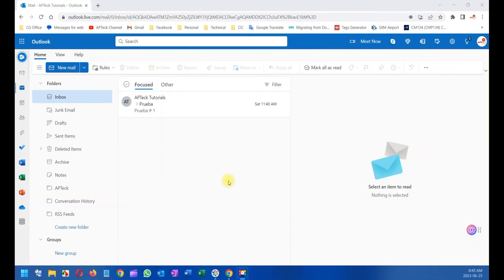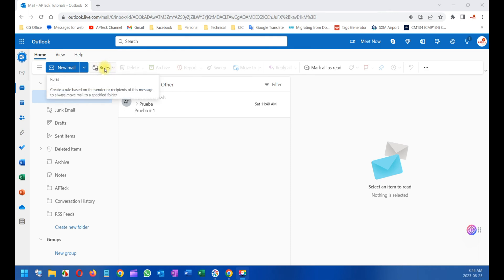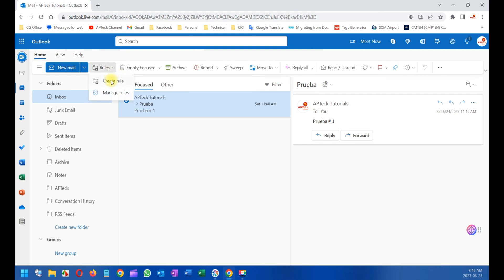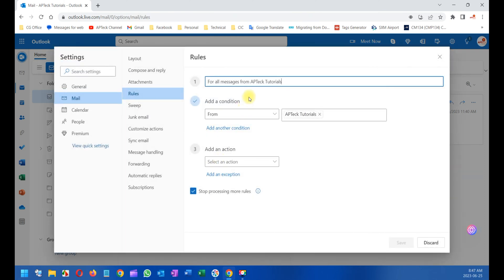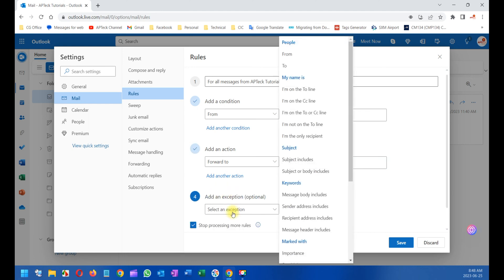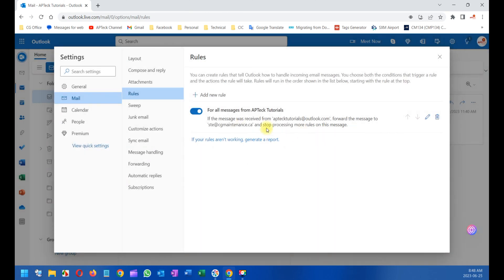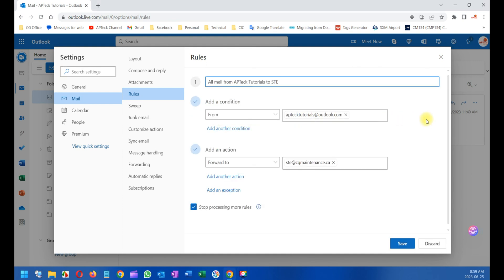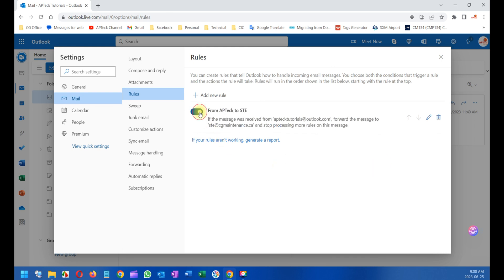Email Forwarding in Microsoft Outlook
To set up email forwarding in Microsoft Outlook, you can follow these steps:

1. Open Outlook and click on the File tab.
2. Click on the "Manage Rules and Alerts" option.
3. Click on the "New Rule" button.
4. Select "Apply rule on messages I receive" and click "Next".
5. Choose the conditions you want to apply to the incoming messages (for example, you can select "sent to me" or "with specific words in the subject").
6. Click "Next" and select "forward it to people or distribution list".
8. Click "Finish" and then "OK" to save the rule.